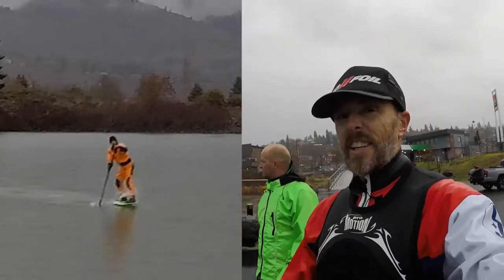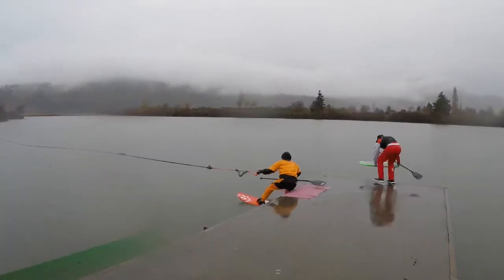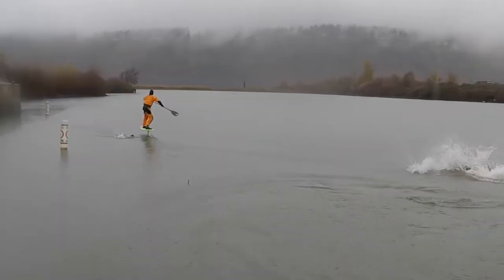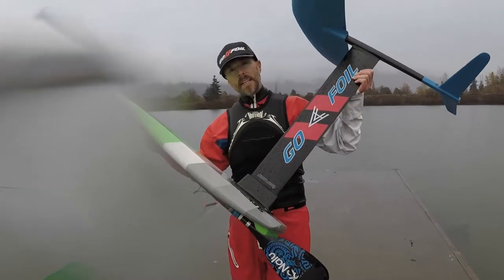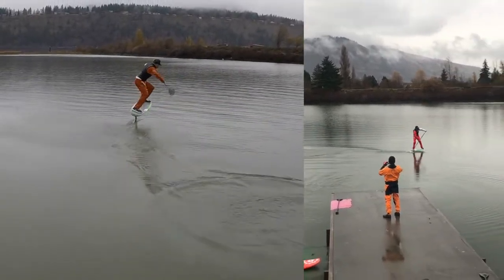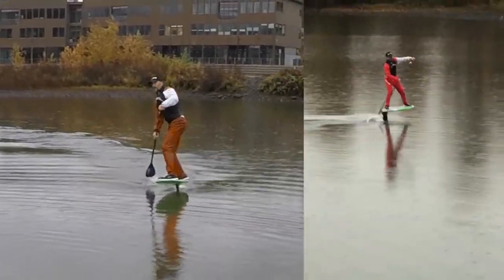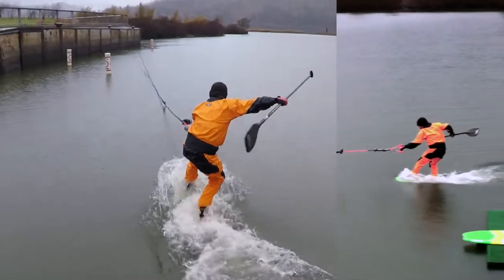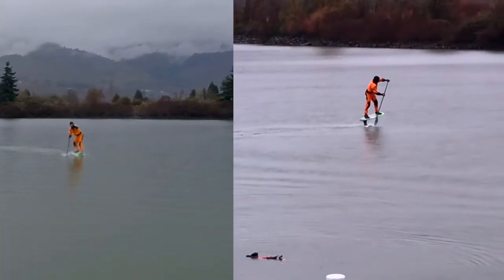GoFoil Carbon Adapter Nov 2018 Hood River Foil Pump Track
"Until recently I was using an aluminum plate adapter and it worked great until I wanted to take it off, fortune for me my friend Bill Babcock used him oversized brain and plethora of tools to remove the adapter. I was warned that aluminum can carbon can bond and in this case after several attempts to get it off myself I was concerned about damaging the adapter or worse the Tuttle head. Bill welded together a tool to get the adapter off and all parts worked again but I didn't want to take a chance of that happening again so I got the GoFoil Carbon Adapter. The carbon is also lighter than the previous adapter I have, It is available on the GoFoil website for $175.00.

Steve Olsen made a quick cameo at the Foil Pump Track the day after Thanksgiving. Kris Emery, Steve and I all wanted to try to pump up on the foil with the paddle but it wasn't in the cards for us so we went back to the bungee and some dock step offs.